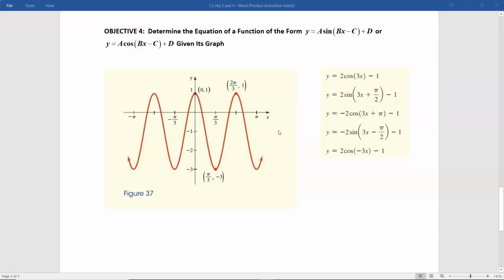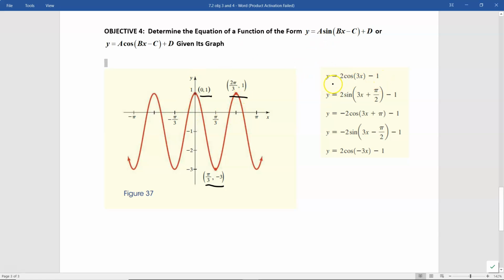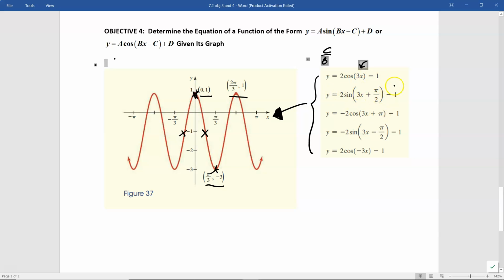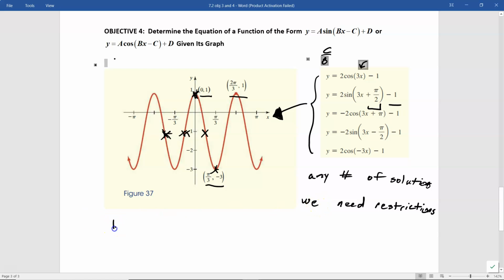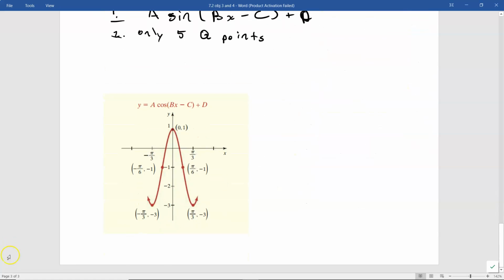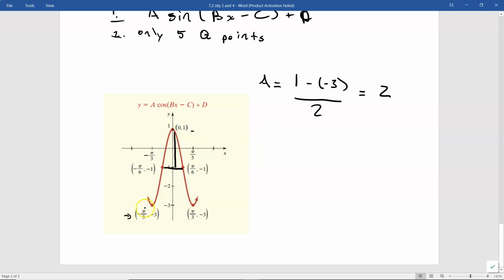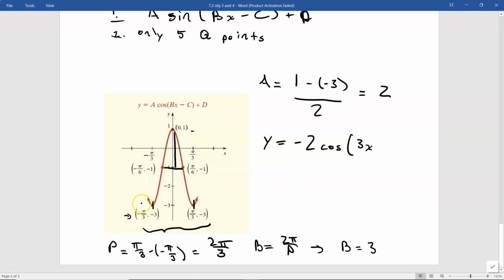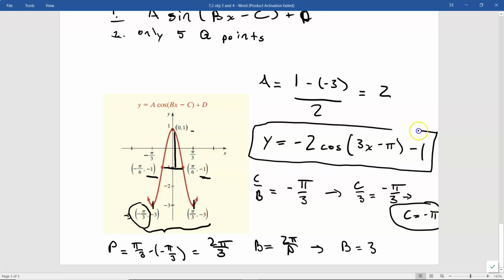7.2 objective 4